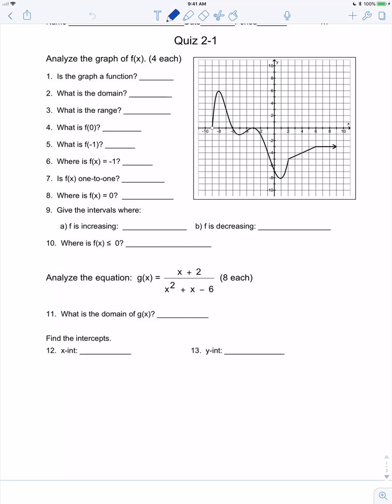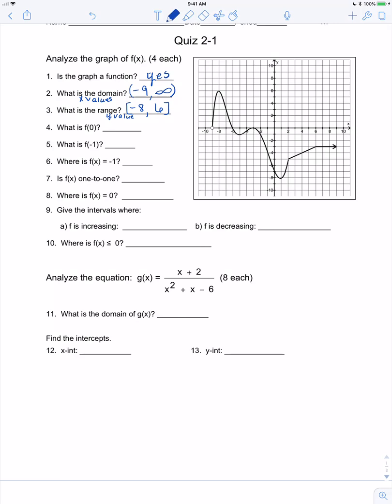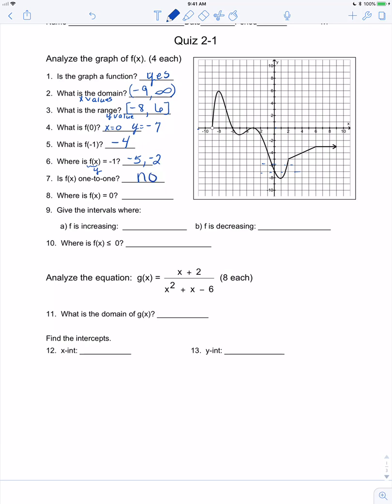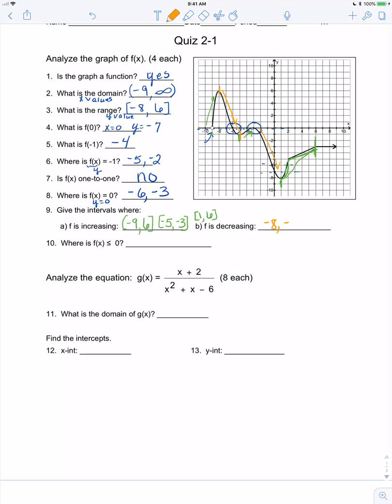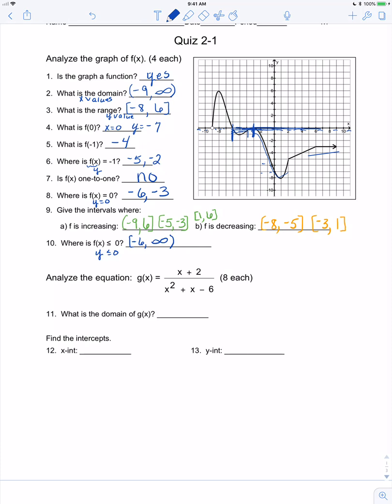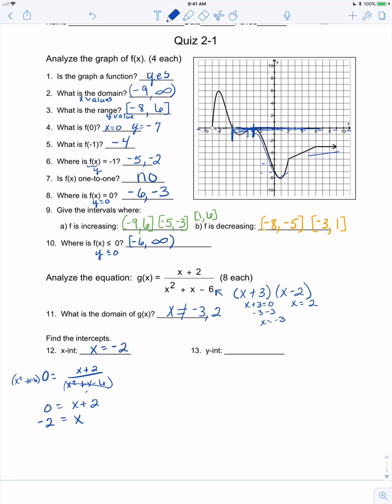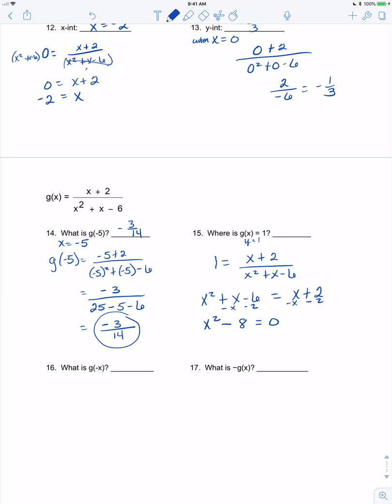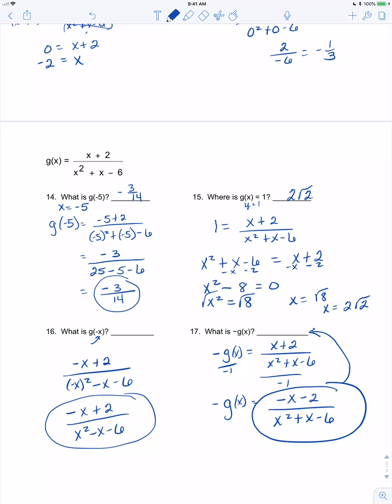Function review part1